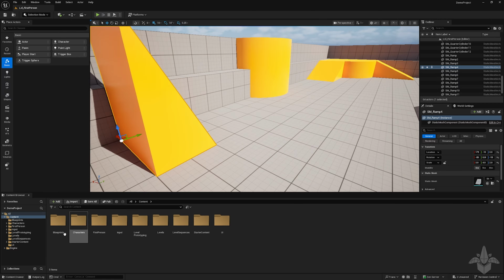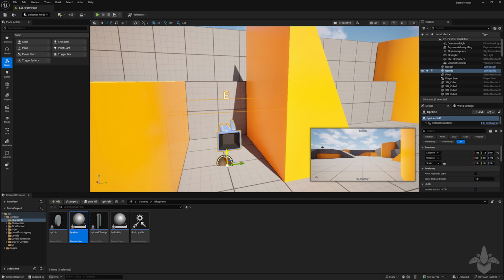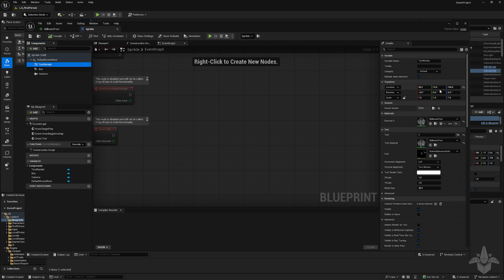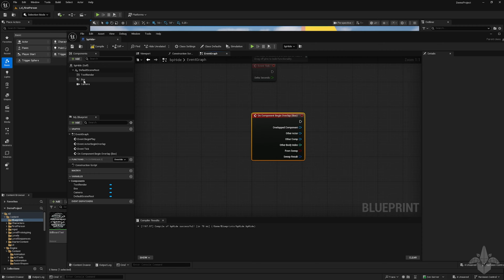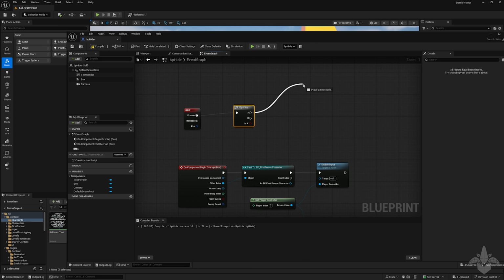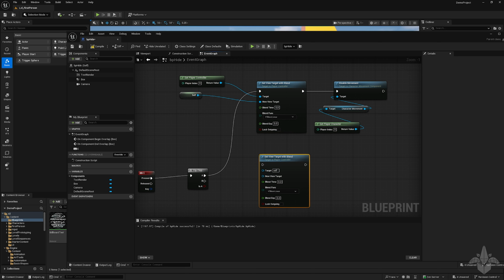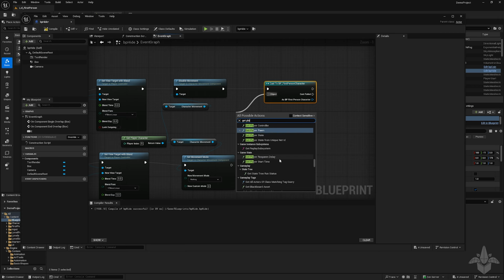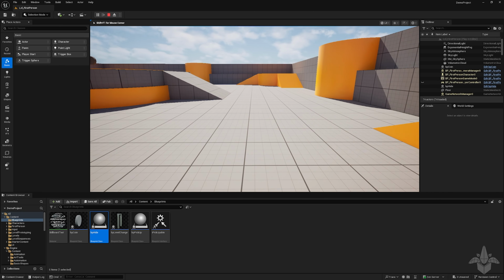Unreal Engine 5: Blueprinting a simple player hiding spot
This video steps you through the process of using a blueprint to put the player into a hiding position.